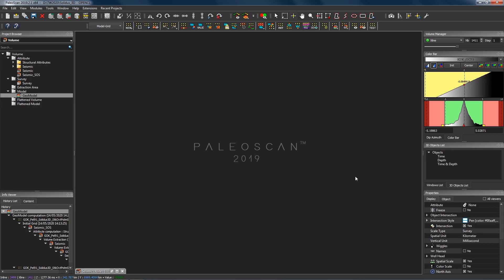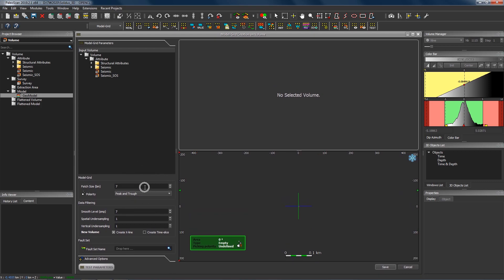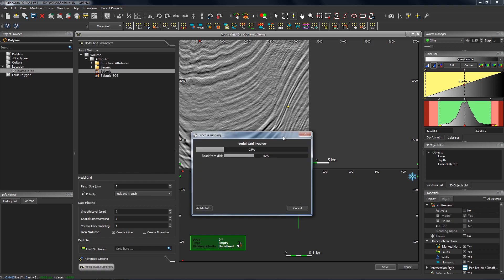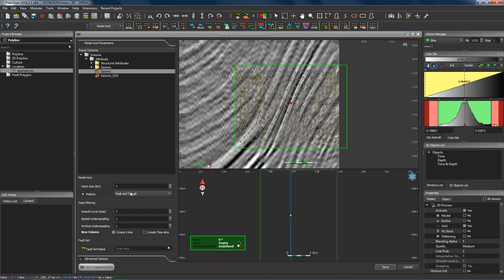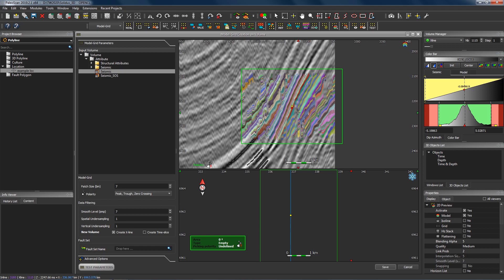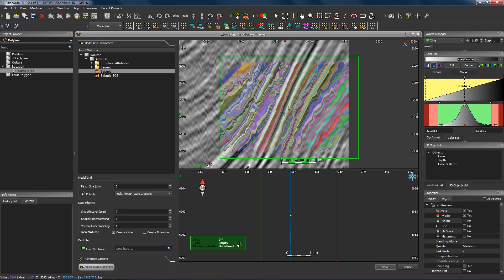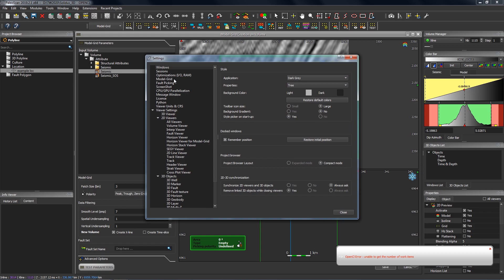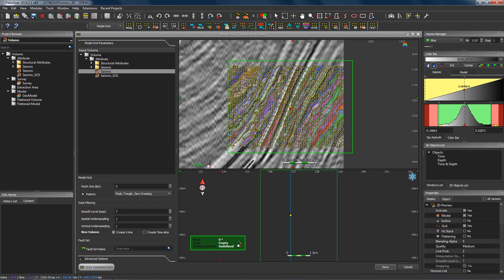Paleoscan™ Tips & Tricks: How to handle steeply dipping reflectors in the Model Grid?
How to handle steeply dipping reflectors in the Model Grid?